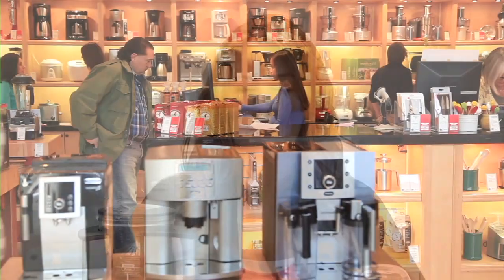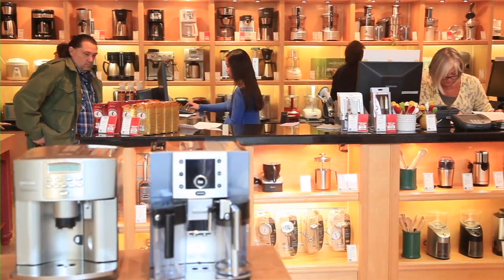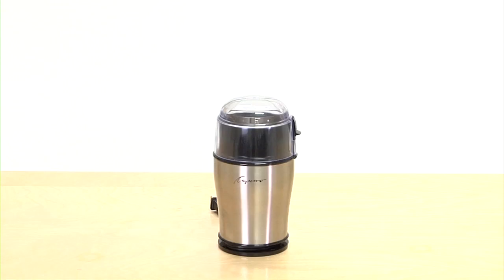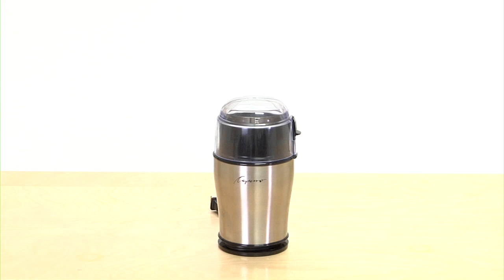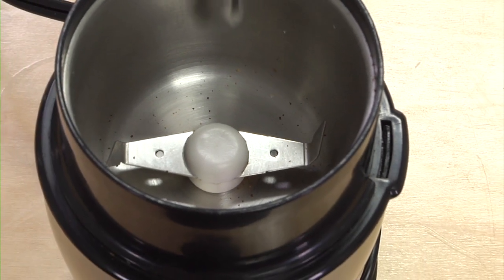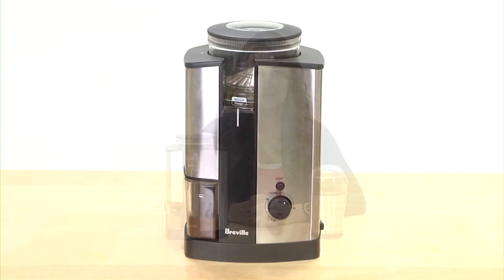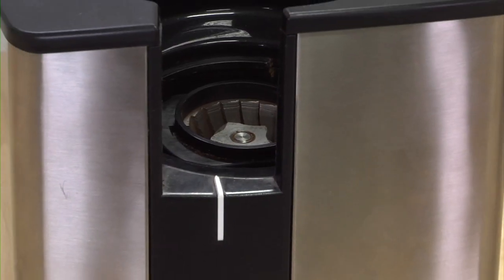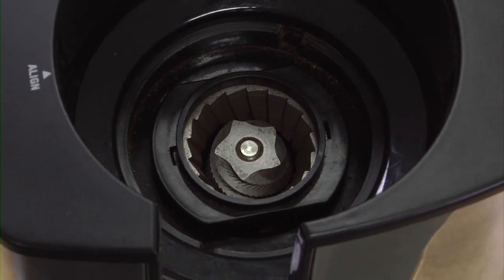Abt Electronics: Coffee Grinders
Kady from Abt Electronics explains the benefits and differences of coffee grinders.